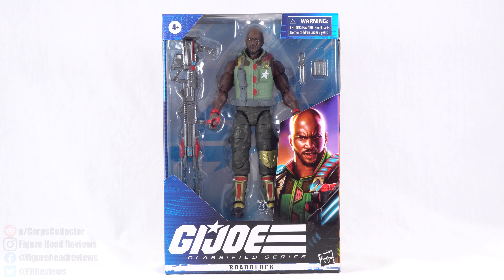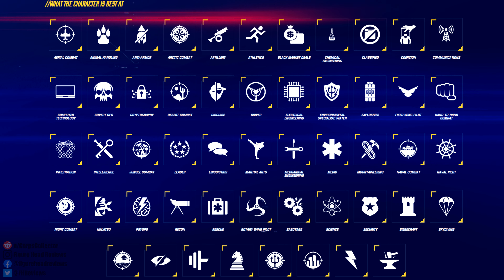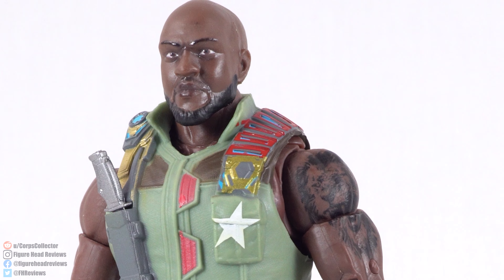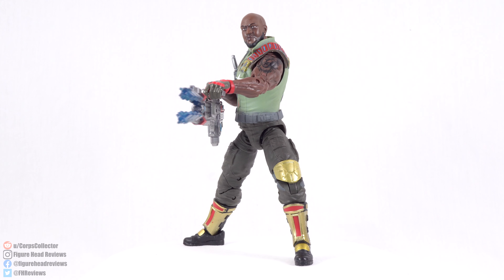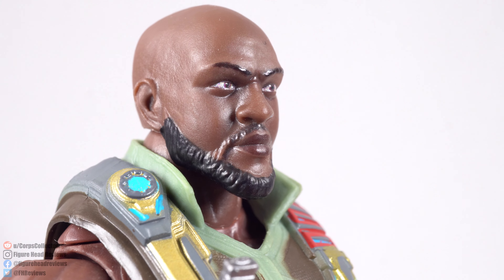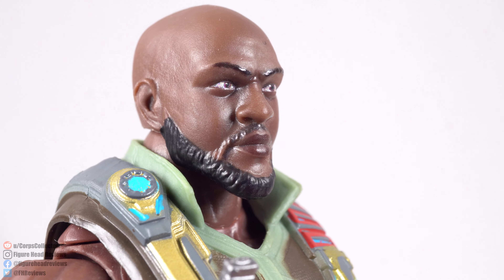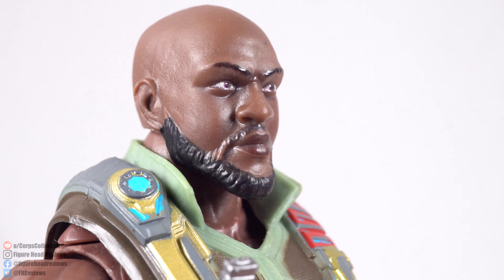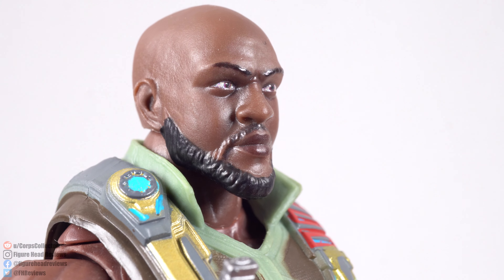G.I. Joe Classified Series - Roadblock - 4K Action Figure Review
Checking out the first figure I've opened in the G.I. Joe Classified series wave 1, Roadblock! Not a bad action figure, but I do wish there were just a few modifications.

Thanks for checking out my video! I started doing YouTube action figure reviews as another way to enjoy my hobby of collecting figures and other collectibles, and I want to share that with other adult collectors! As time goes on and I'd love to branch out into other toy lines including some classic toys from my childhood in the 80's and 90's! I appreciate the support you give and will continue to do my best to grow and evolve my channel! I have a pretty decent Marvel Legends collection, DC Multiverse collection, as well as NECA and even some Mezco Toyz!

My Equipment